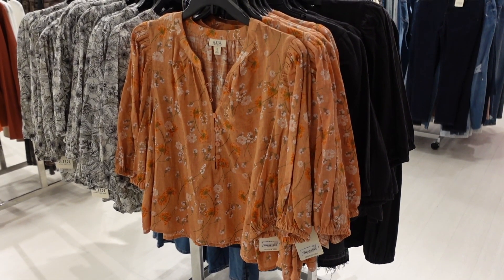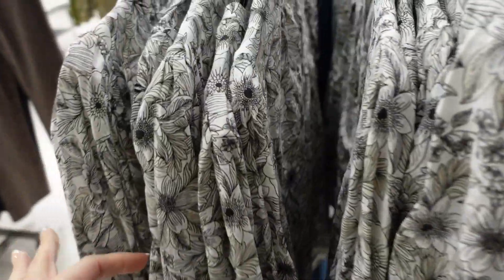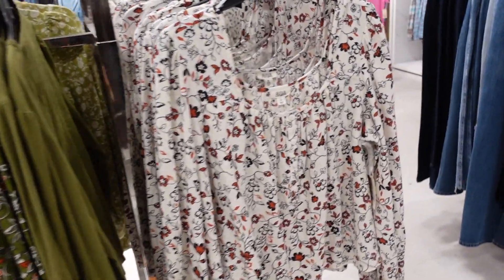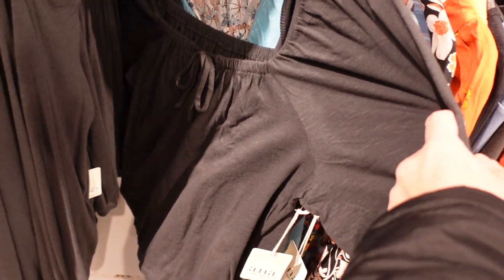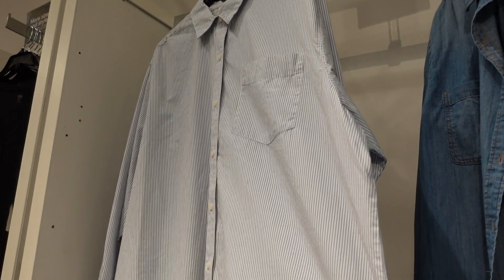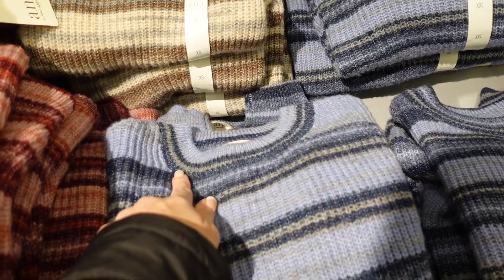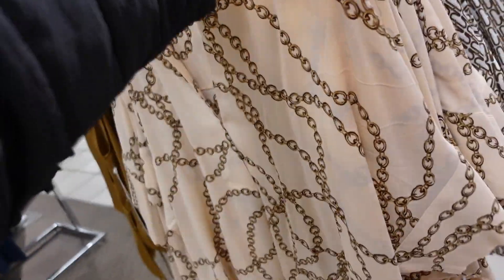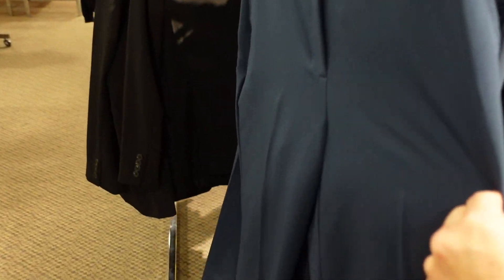JCPENNEY SHOP WITH ME | NEW JCPENNEY CLOTHING FINDS | AFFORDABLE FASHION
ANA SHORT SLEEVE PRINTED BUTTON TOP

ANA PEASANT TOP

ANA GAUZE BUTTON TOP

ANA SQUARE NECK LONG SLEEVE

ANA CHAMBRAY BUTTON TOP

ANA OVERSIZED POPLIN TOP

ANA MOCK NECK CHUNKY SWEATER

ANA HENLEY DRESS

ANA STRIPE SWEATER

ANA ONE POCKET GAUZE TOP

WORTHINGTON CHAIN PRINT & SATIN

WORTHINGTON PONTE BLAZER

WORTHINGTON PONTE WIDE PANTS

WORTHINGTON BLAZER

WORTHINGTON HALTER NECK TOP

BOLD ELEMENTS LACE TOP

BOLD ELEMENTS PENCIL SKIRT

BOLD ELEMENTS COLD SHOULDER DRESS

ANA SQUARE NECK HACCI DRESS

ANA DENIM DRESS

ANA PLAID BLAZER

WORTHINGTON SATIN WRAP DRESS

LIZ CLAIBORNE TIE TOP

LIZ CLAIBOURNE PONTE PANTS

ARIZONA WIDE SWEATPANTS

ARIZONA CREWNECK SWEATSHIRT

ARIZONA JOGGERS

ARIZONA VELVET TEE

ARIZONA SWEATER SALE

ARIZONA FLARE SWEATPANTS

ST JOHNS SNAP SWEATSHIRT

ST JOHNS HEART SWEATER

ST JOHNS HACCI TUNIC

ST JOHNS EMBROIDERED SWEATSHIRT

ST JOHNS EYELET TOP

LIZ CLAIBORNE PINK BLAZER

LIZ CLAIBORNE PINK PANTS

LIZ CLAIBORNE RIBBED DRESS

LIZ CLAIRBORNE MONOGRAM TOP

LIZ CLAIBOURNE STRIPE TOP

BLACK MAXI EVENING DRESS

BLUE SHIMMER DRESS

RED SATIN DRESS

PREMIERE AMORE SEQUIN DRESS

ARIZONA WRAP LEGGINGS

ST. JOHNS QUILTED COAT

COAT SALE

LIZ CLAIRBOURE QUILTED COAT

LEVIS MOTO HOODED COAT

LEVIS MOTO JACKET

ARIZONA MINI

BOC CLOG

WORTHINGTON PLATFORM CRISS CROSS

WORTHINGTON SLIDE

WORTHINGTON BRAIDED SANDALS

WOTHINGTON FLATS CHAIN

WORTHINGTON STRAP FLAT

WORTINGTON CLOG

WOTHINGTON ANKLE PUMPS

WORTHINGTON HEELS

LIZ CLAIRBORNE FLATS

I MILLER SHOE SALE